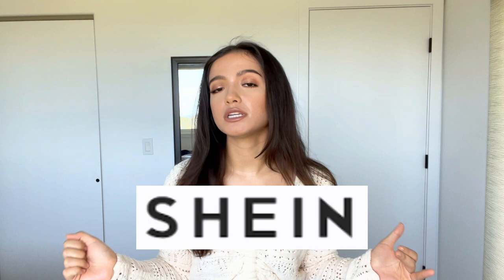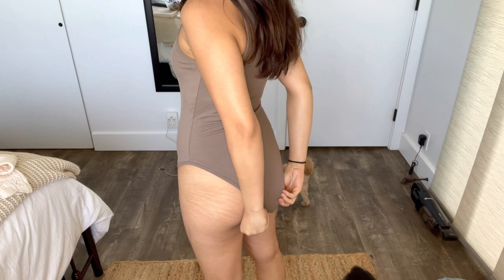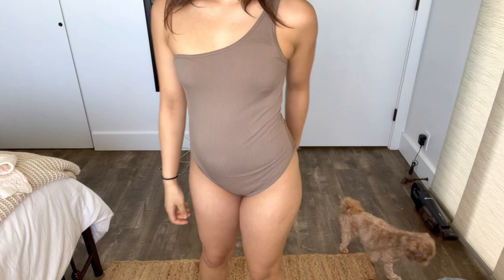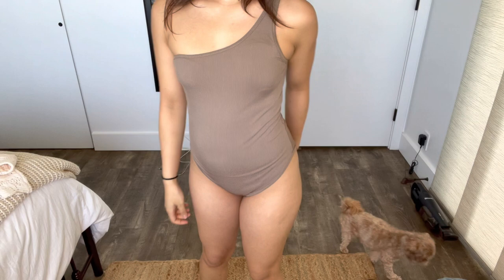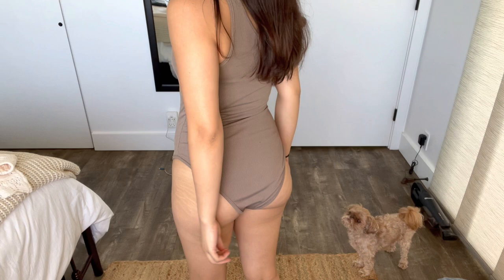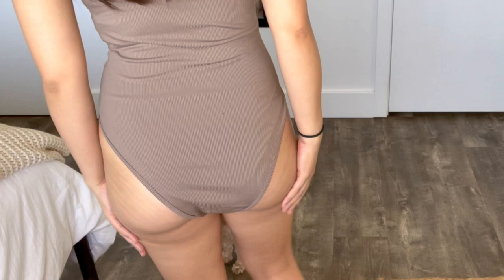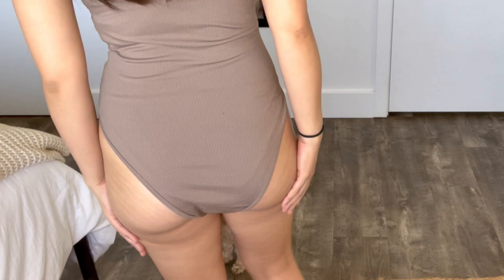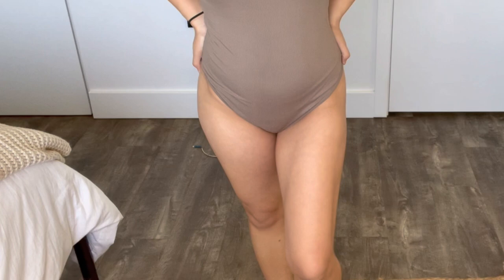Spring 2022 Shein clothing haul (part 2)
Shein 2022 spring bikini haul part 1

The Mask movie clip used (“Cuban Pete”)

Shein purchase links:

Lime green y2k skirt and crop top set

4 pieces rib-kit multicolor bodysuits